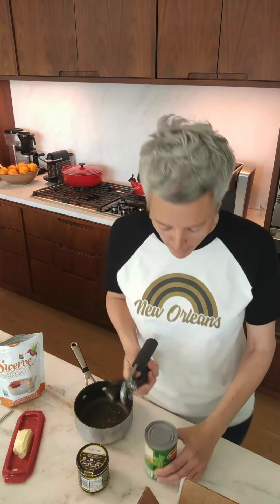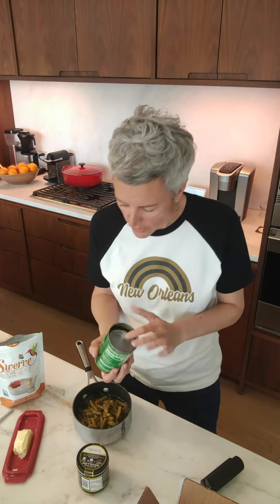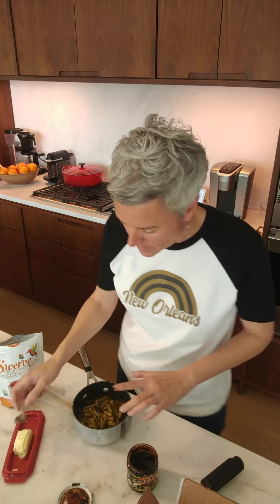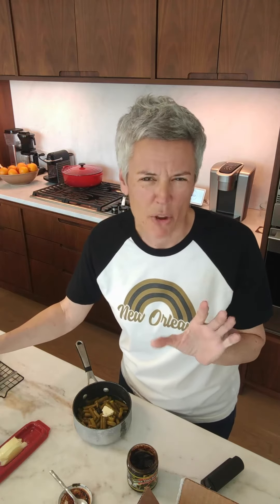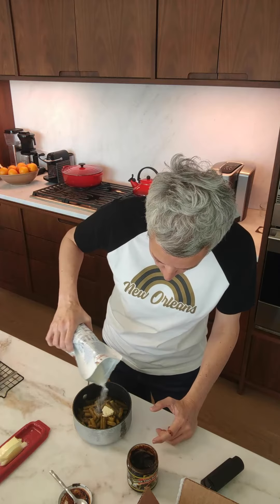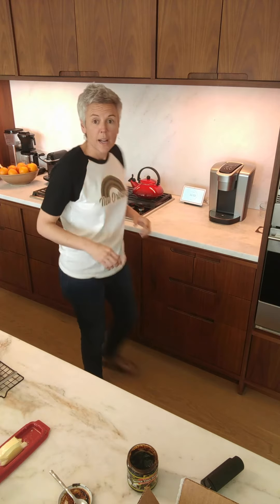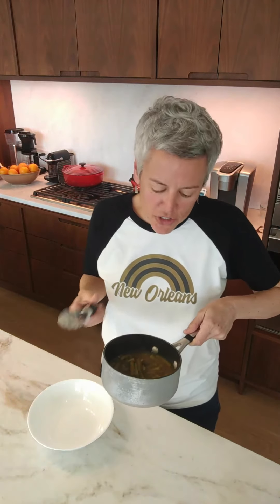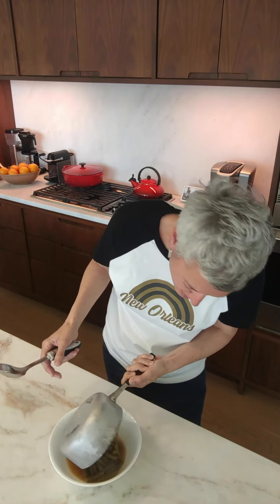BFH with the Swerve Team: Andress makes Mom's Green Beans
Nothing says the weekend like Mom's green beans.